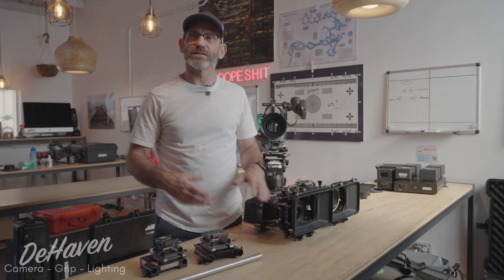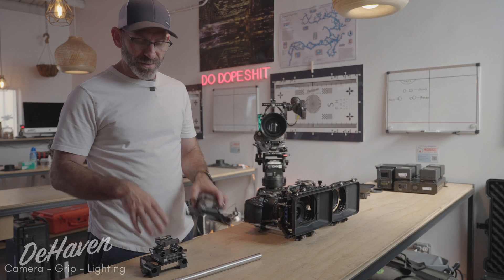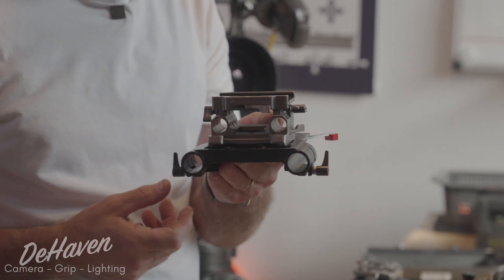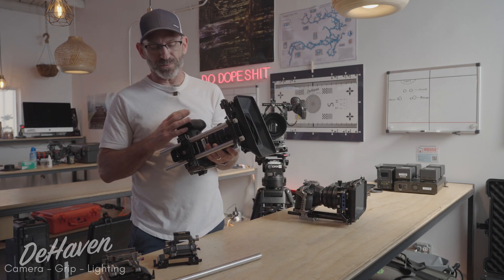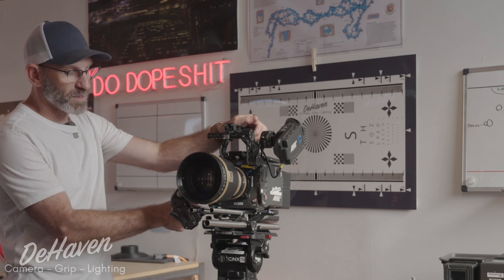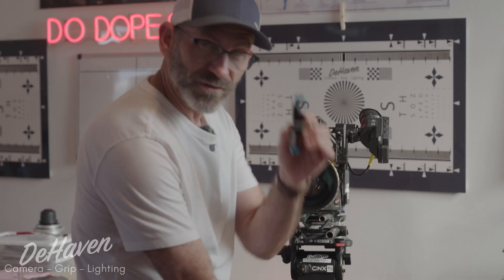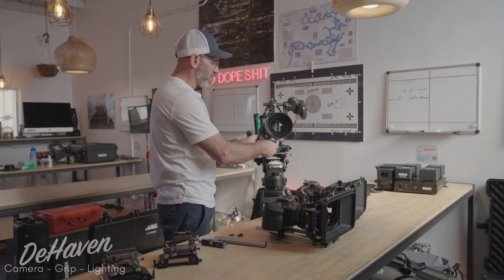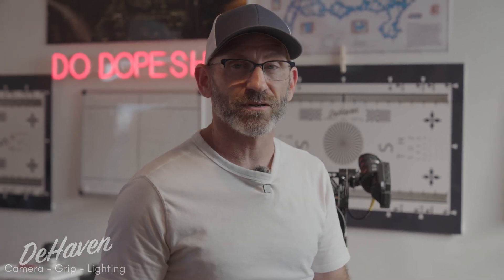Everything you need to know about Camera Accessory Rods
Learn what the defined standards are for 15mm and 19mm rods and why it matters